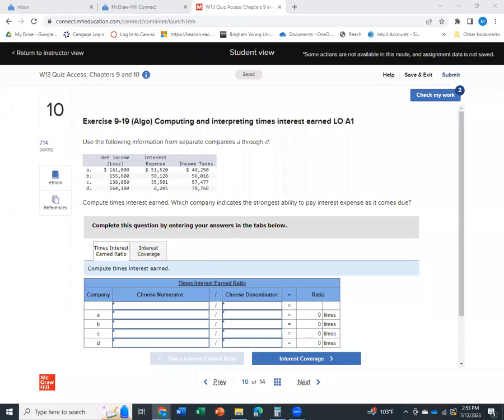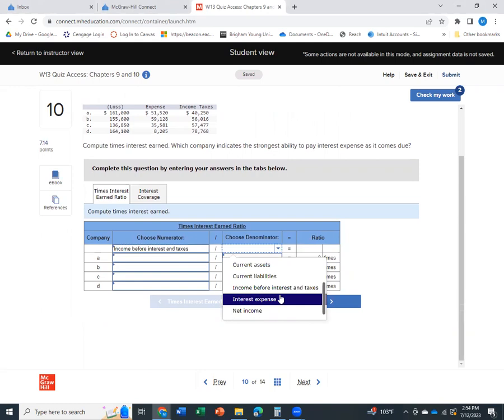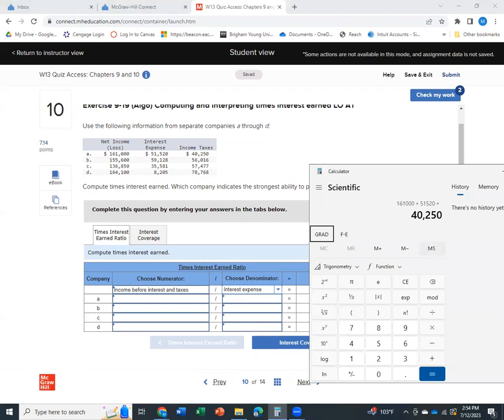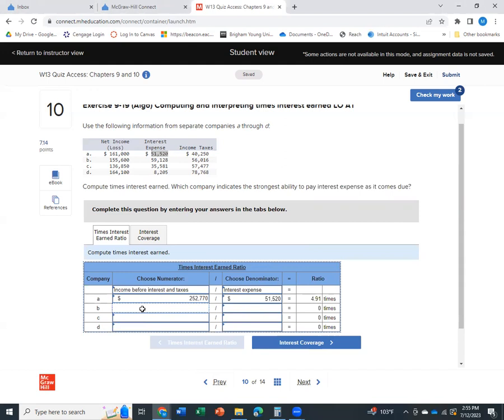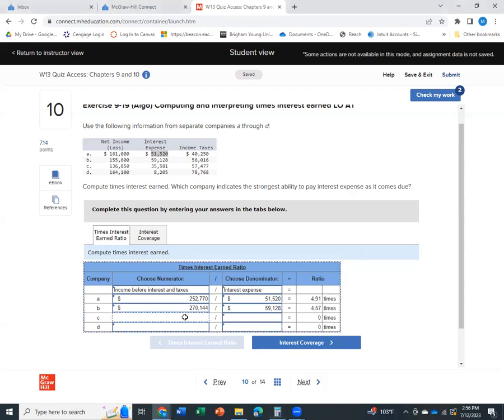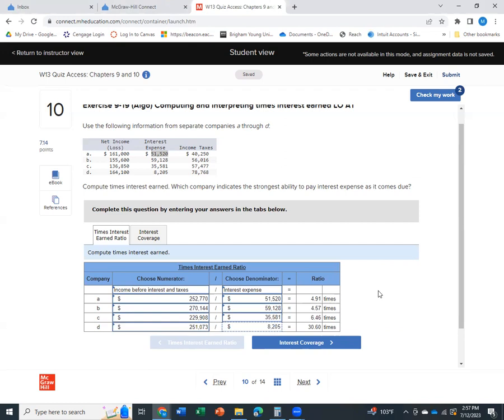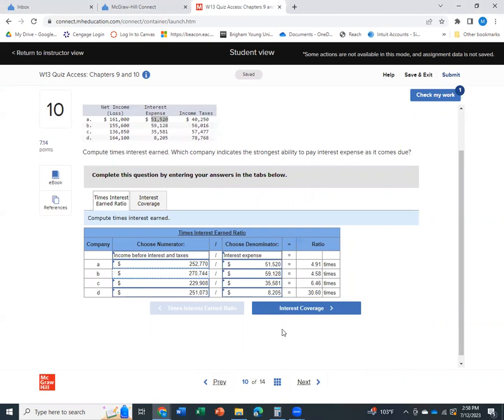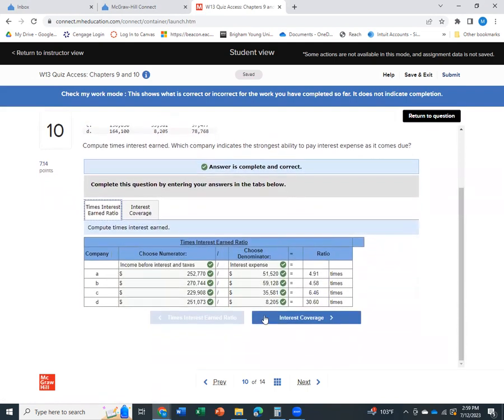ACCT Chapter 9 & 10 Quiz Access Problem #10 (McGraw-Hill, Wild 10E Exercise 9-19 (Algo))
A problem walkthrough for McGraw-Hill's Financial Accounting by John Wild 10th Edition, Exercise 9-19 (Algo) Computing and interpreting times interest earned LO A1. Algorithmic problems will have different numbers, but this walkthrough should help you learn the concepts of the problem.

If you would like me to make a walkthrough of a problem and you don't see it in my catalogs below, let me know in the comments which exercise or problem you would like to see.